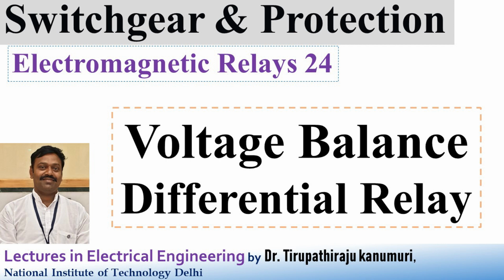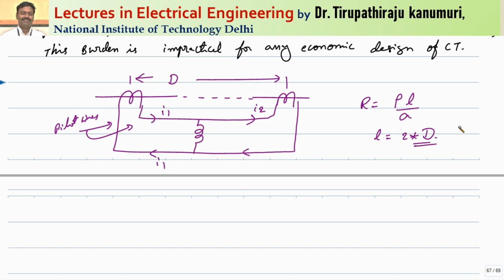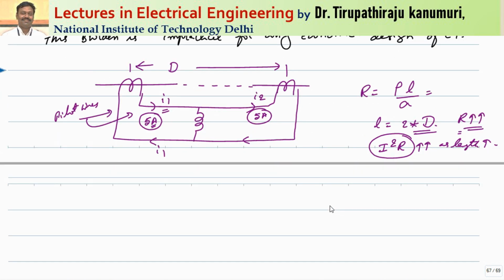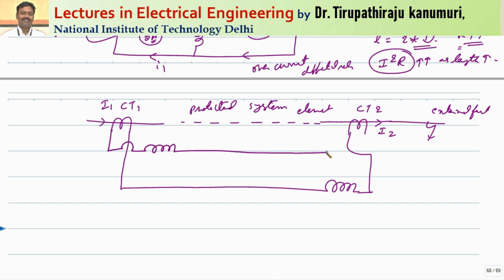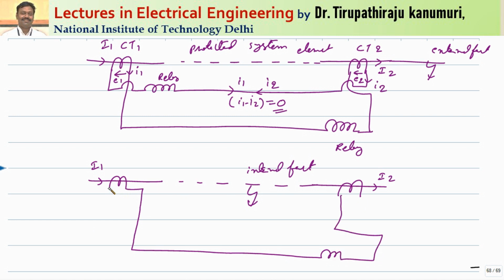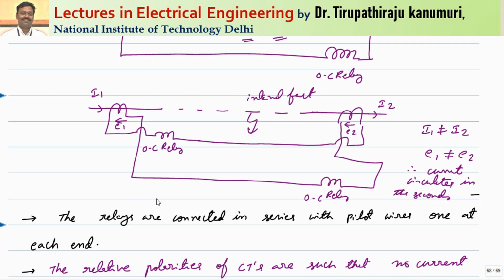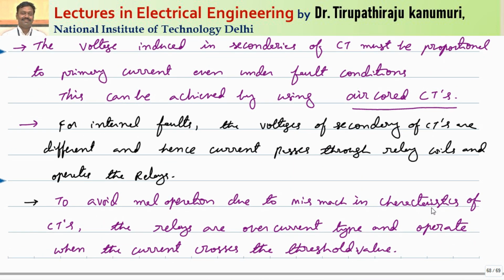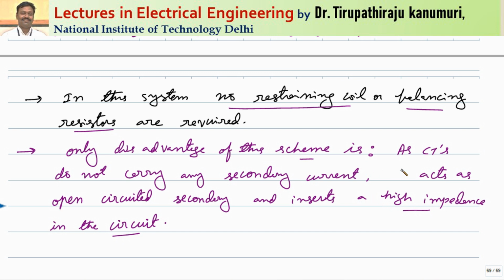SGP324 Voltage Balance Differential Relay